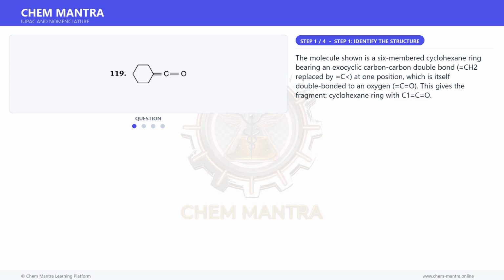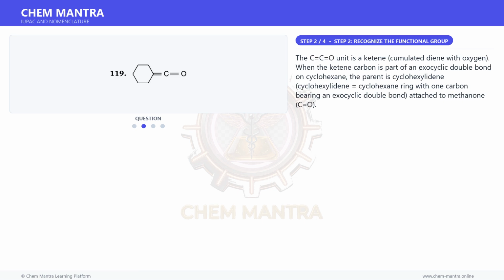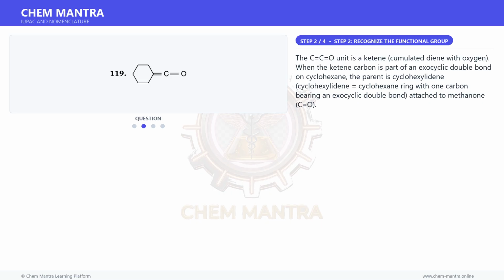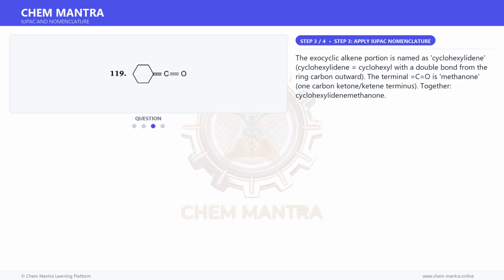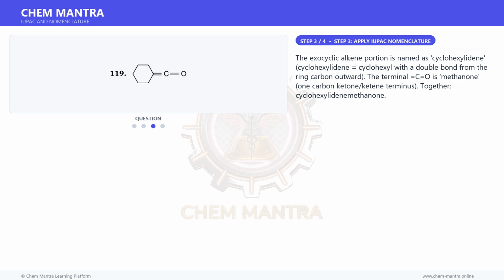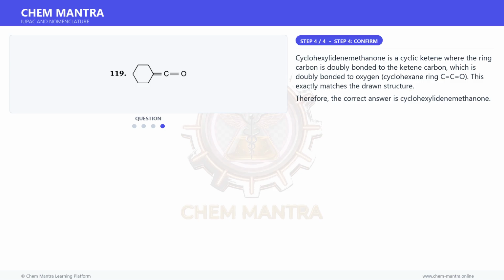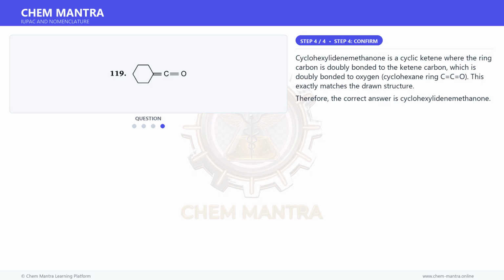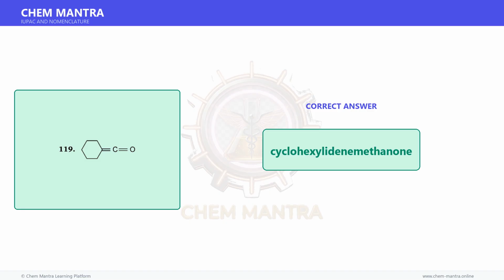Therefore, the correct answer is cyclohexylidenem | IUPAC Nomenclature | JEE Chemistry | Chem Mantra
📌 Question:
See image

✅ Correct Option: cyclohexylidenemethanone